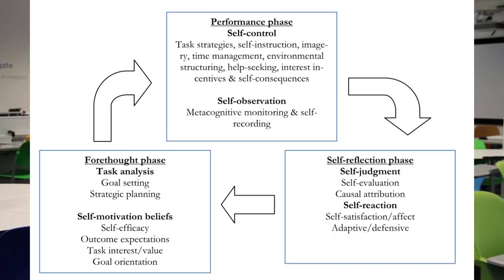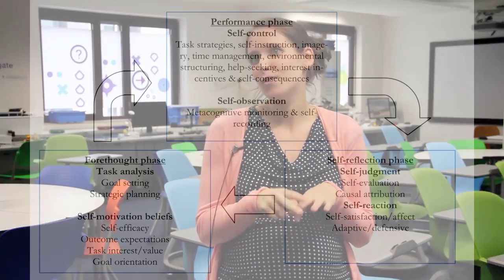Self Regulated Learning & MOOCs - Jeltsen Peeters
This video is part of the 5 Strategies for Learning Online course on the School Education Gateway's Teacher Academy.